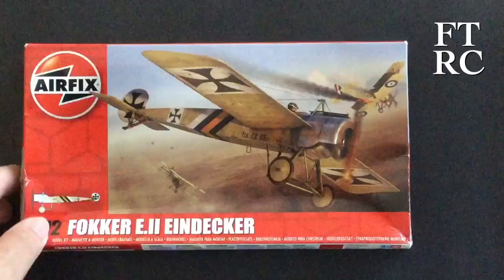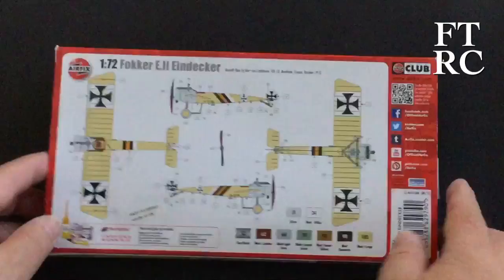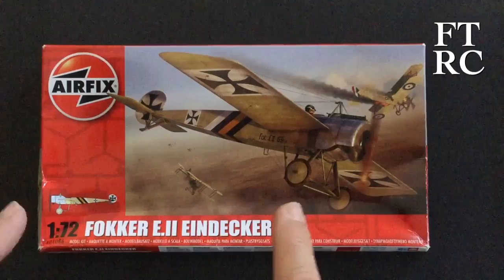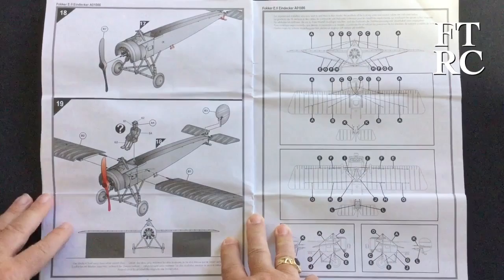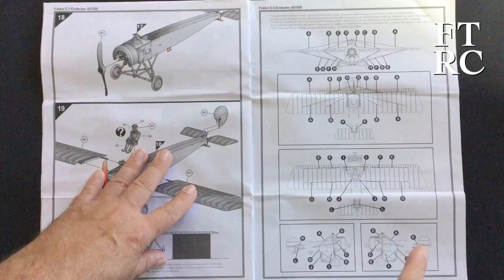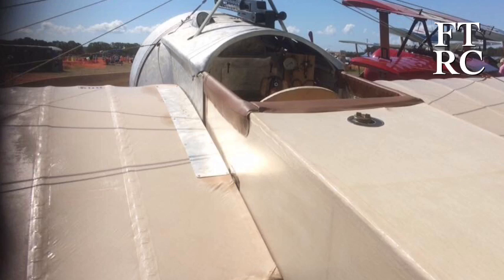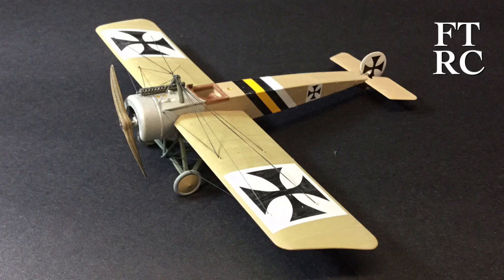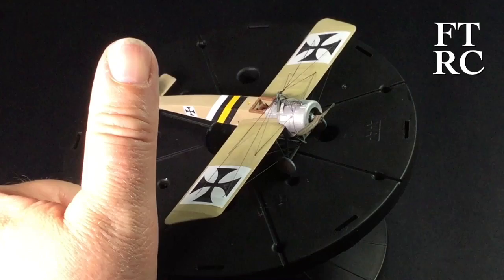Airfix Fokker Eindecker E.II Full Build and Review in 1/72 scale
This is my build of the new mould 2016 Airfix Eindecker in 1:72nd scale.  It's a great little kit and even though mine was just a test mule, I ended up entering it in my Model Club's monthly competition and winning 1st place.